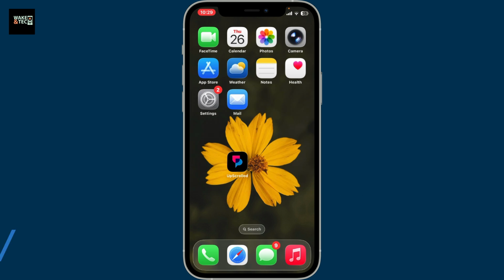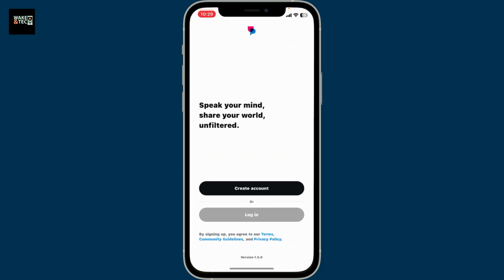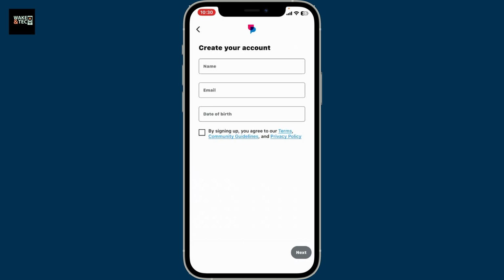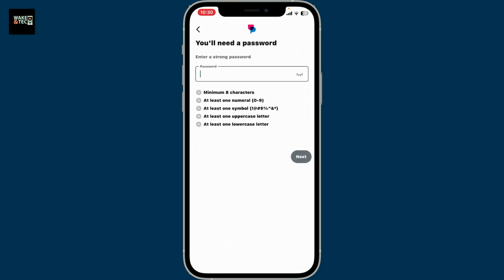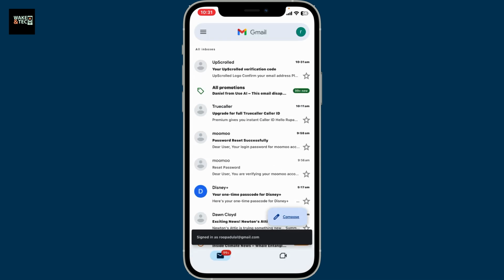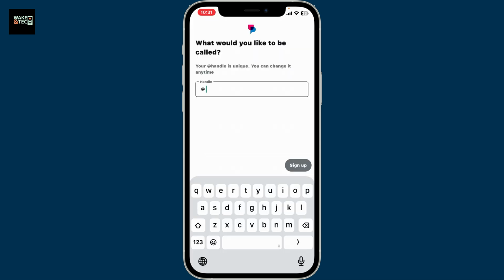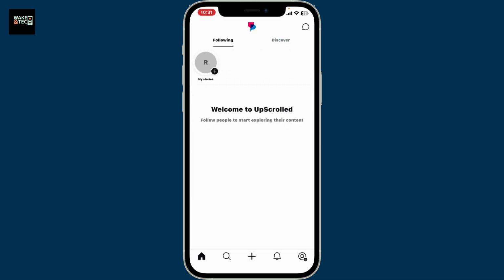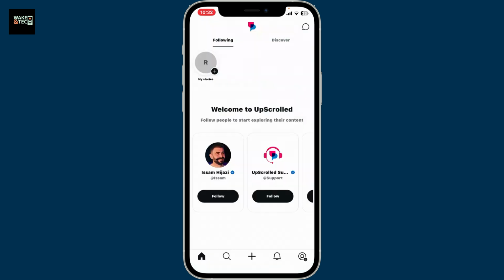How to Create an UpScrolled Account on iPhone (2026 Step-by-Step Guide)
Want to start using UpScrolled on your iPhone in 2026? This tutorial will guide you step by step to create a brand new UpScrolled account quickly and easily.